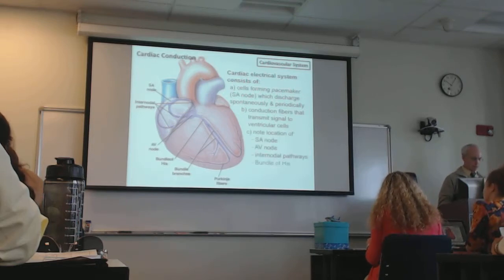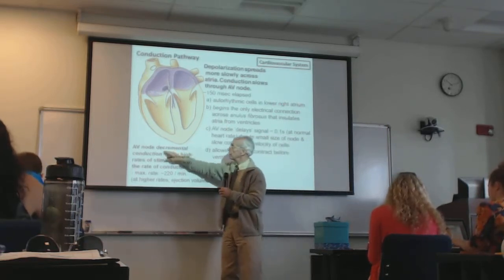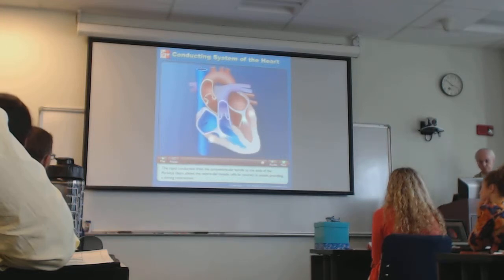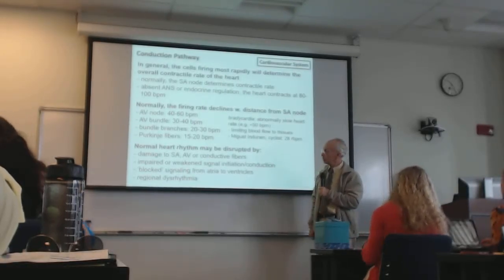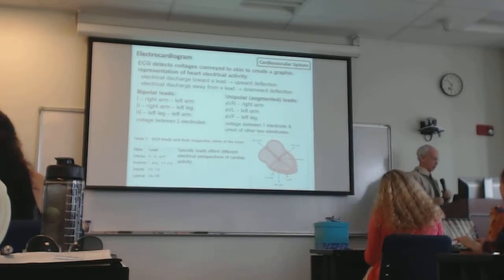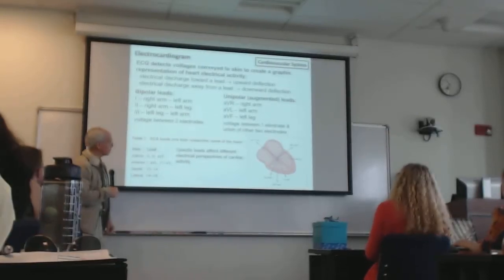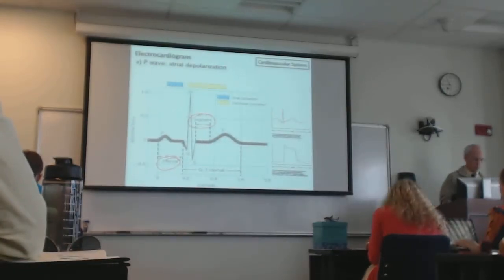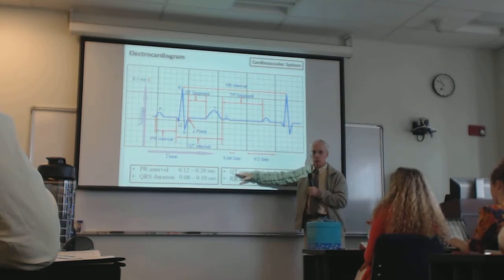Physio 7/21 part 1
cario